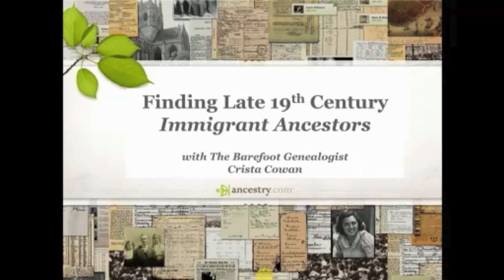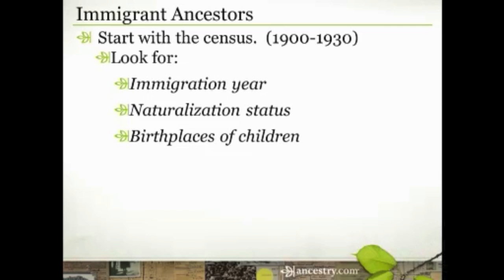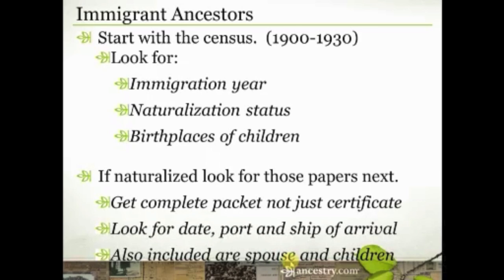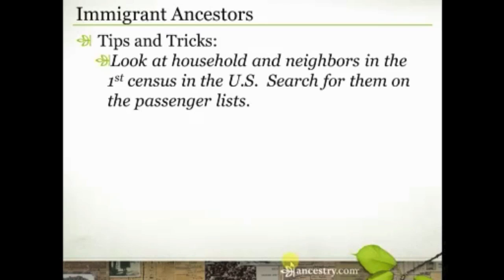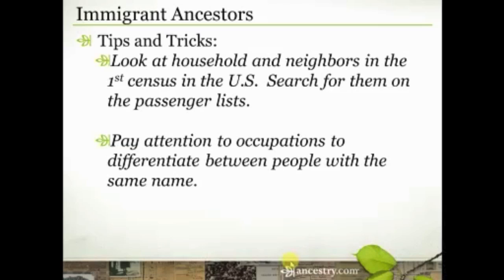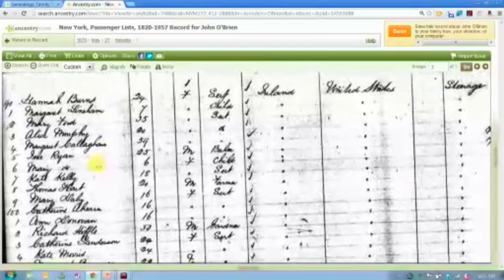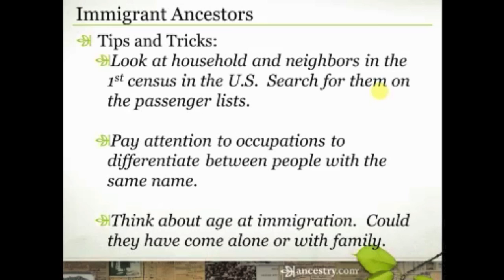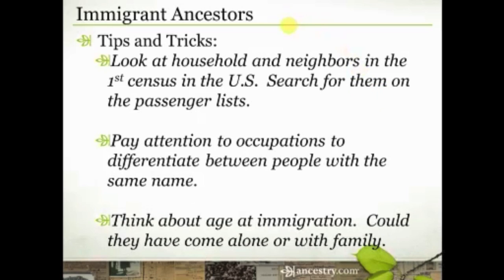Finding Late 19th Century Immigrant Ancestors | Ancestry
Did your ancestors immigrate to the United States in the late 1800s? Join Crista Cowan as she shares her favorite tips and tricks for finding immigration documents on your ancestors. She'll show you exactly what information you can expect to find, what family stories these records can prove or disprove, and how they can unlock the secrets of exactly where your ancestors came from in the Old Country.